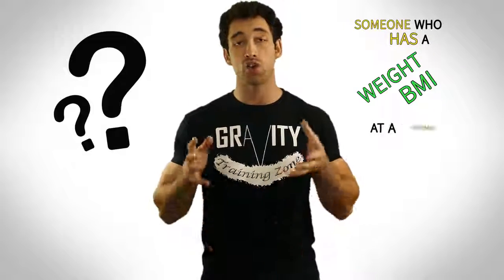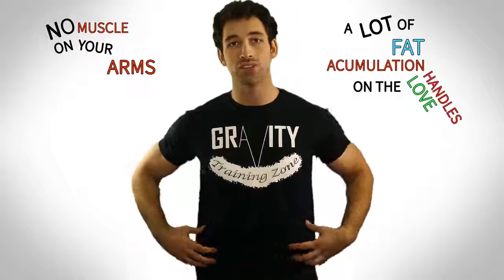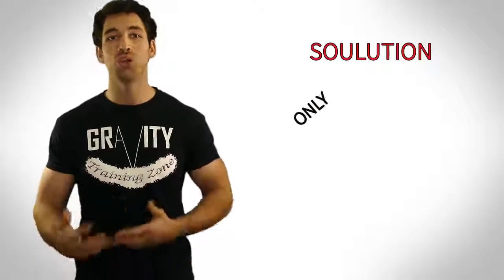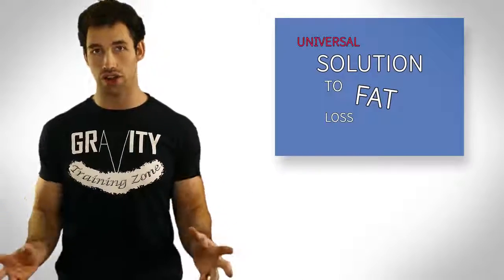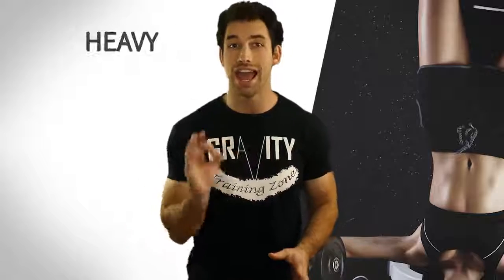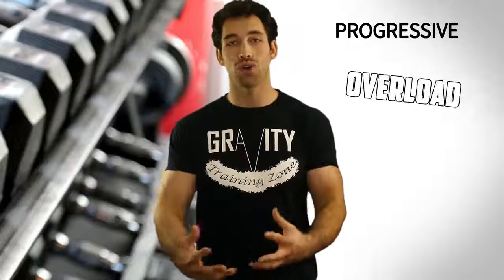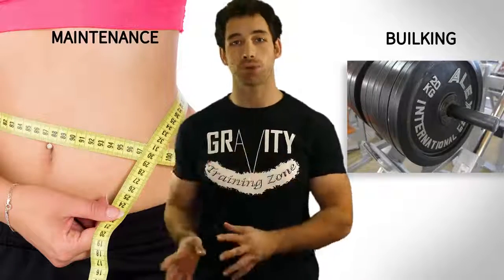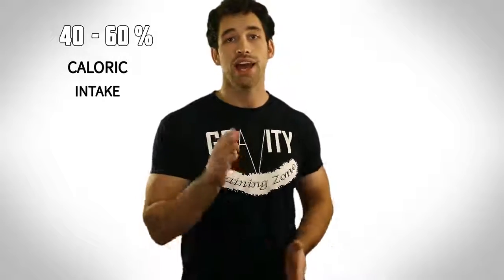The Skinny Fat Fix Go From SKINNY FAT to RIPPED Fit Lean & Muscular Transformation to bulk & cut